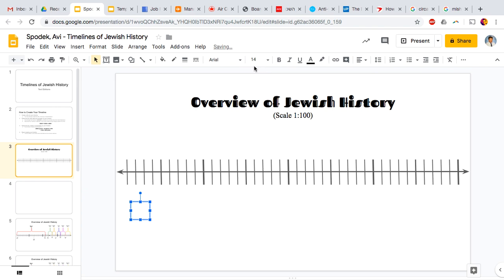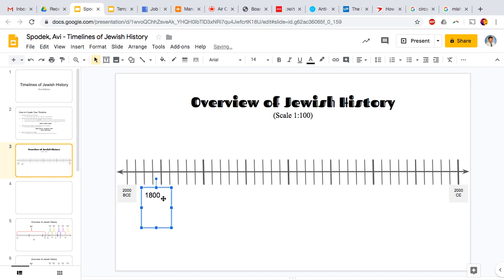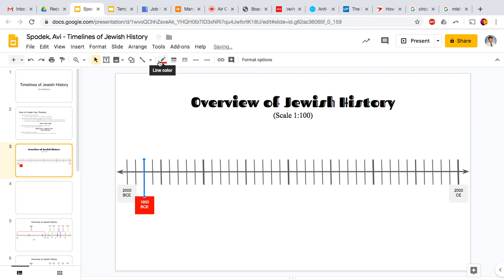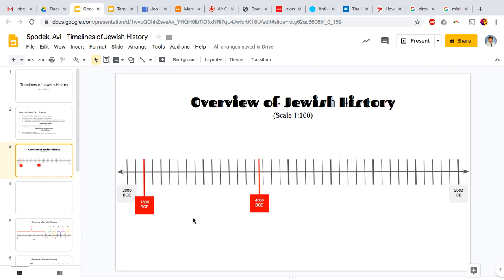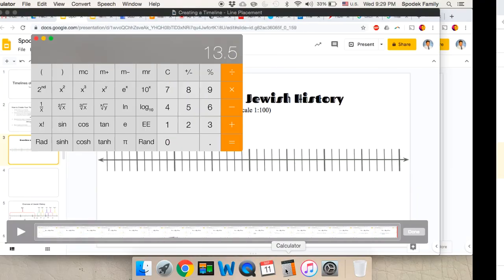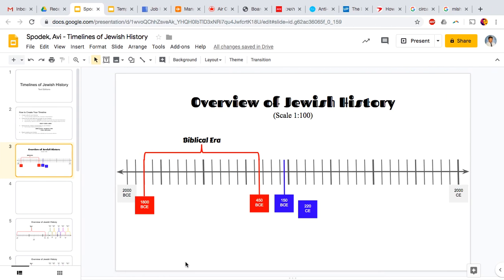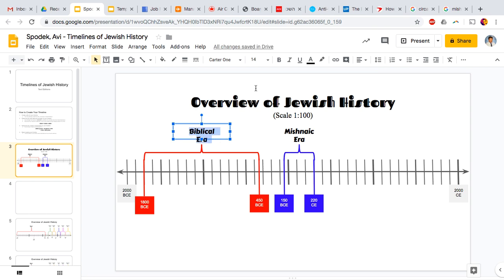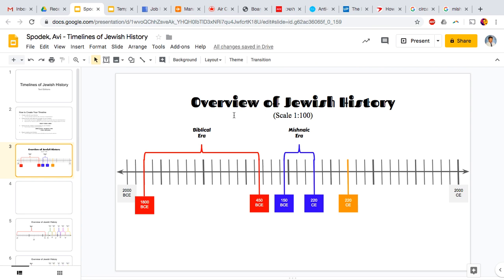Video 3 - Creating a Timeline Adding Dates and Eras